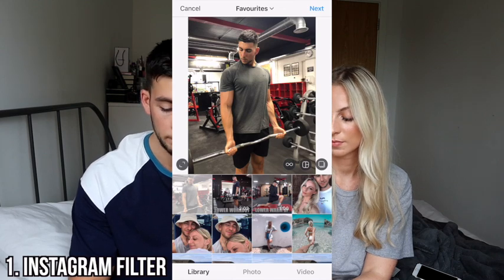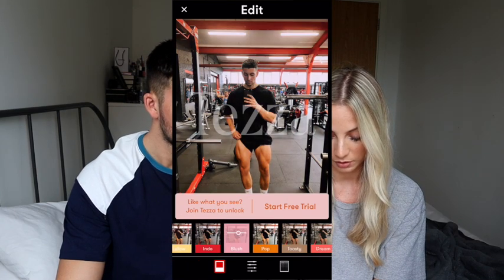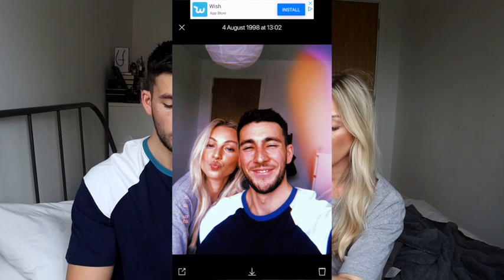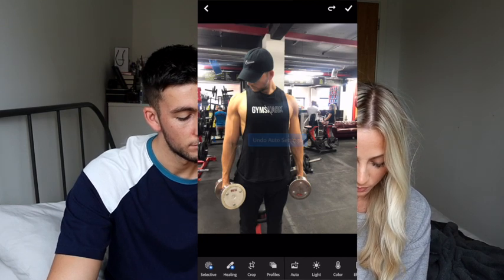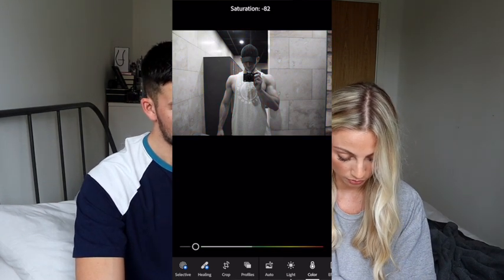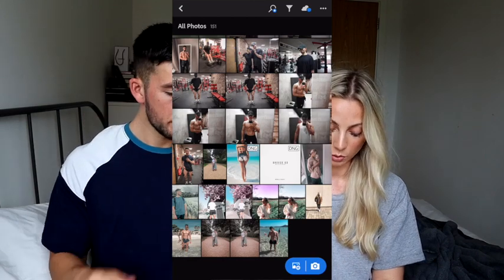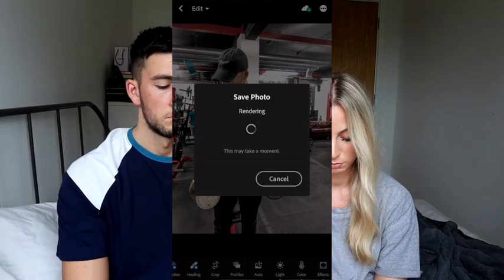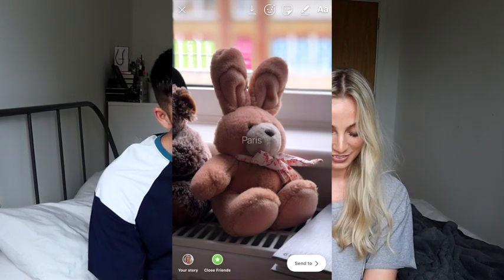HOW I EDIT MY INSTAGRAM PHOTOS | 2019 HACKS AND AESTHETIC FEED | LIGHTROOM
Hey guys, welcome back to another YouTube video!

CT is in this one, we go through our 4 main FREE apps we use to edit our instagram pictures.